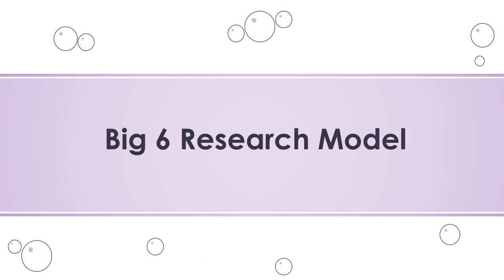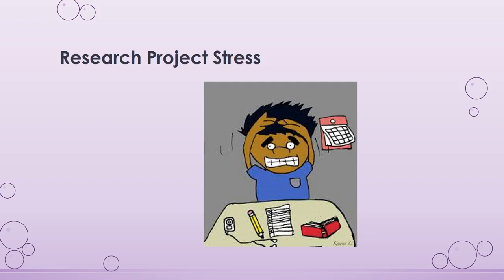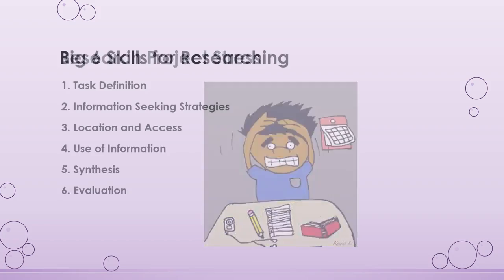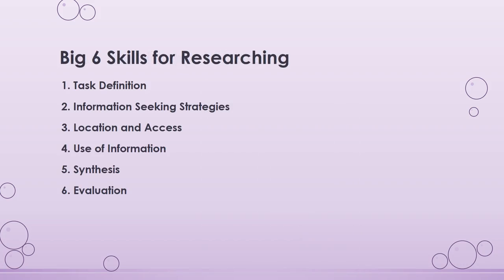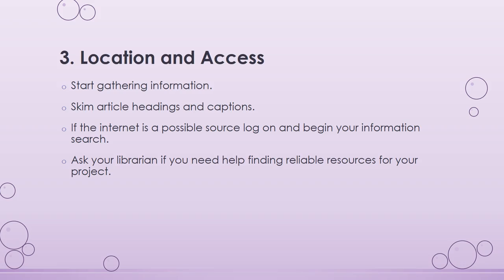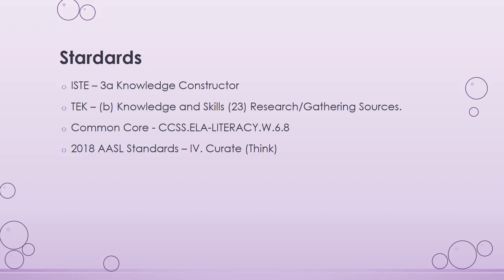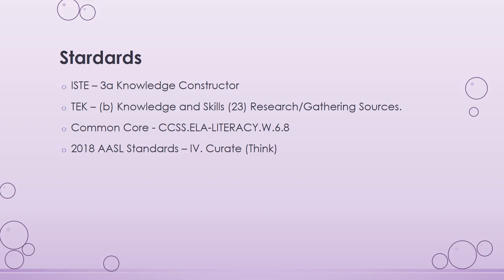Big 6 Research Model